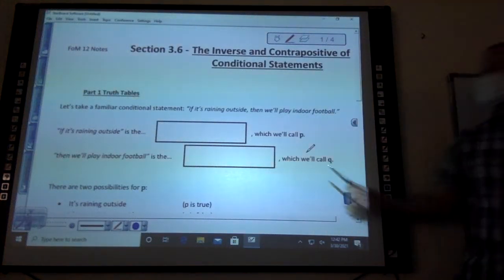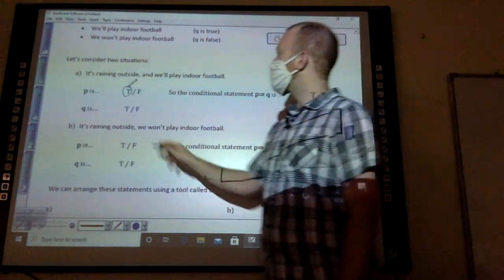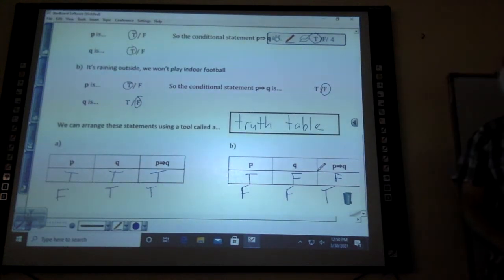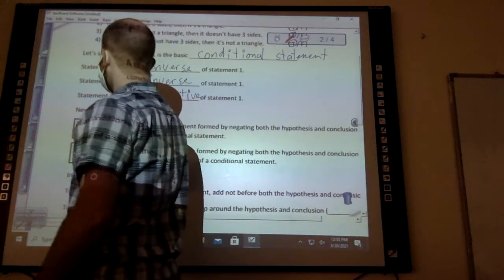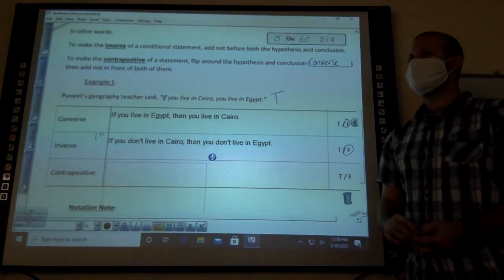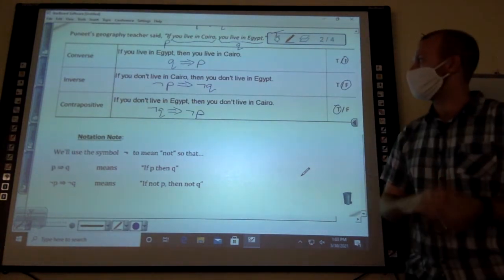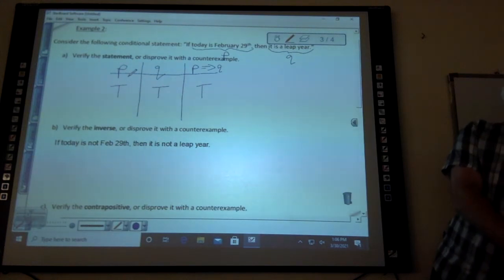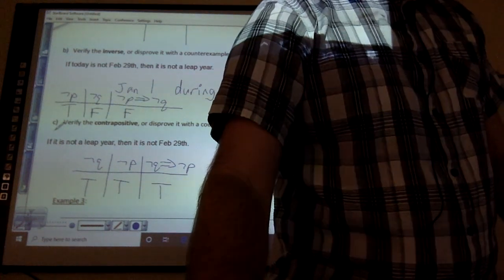Foundations of Math 12 - Section 3.6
Lesson from March 30, 2021 about the inverse and contrapositive of conditional statements.